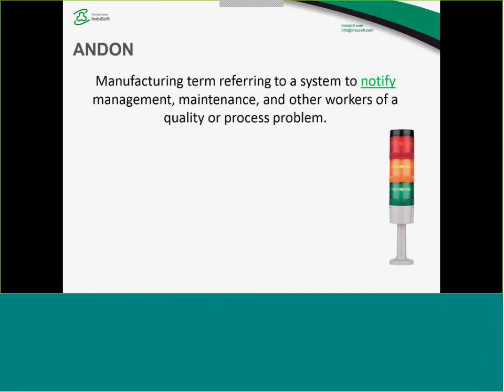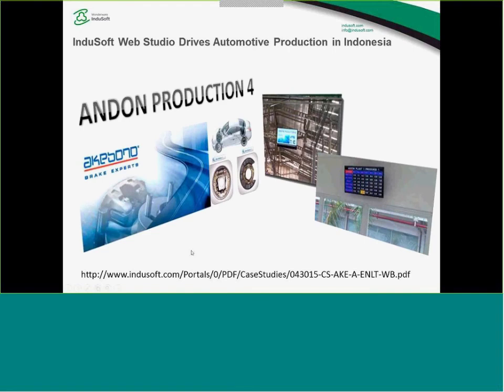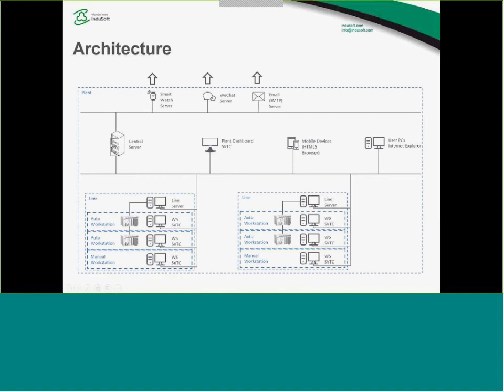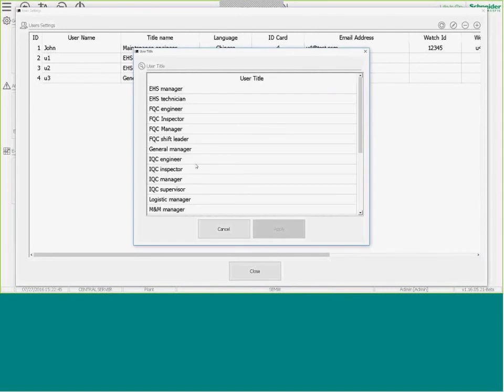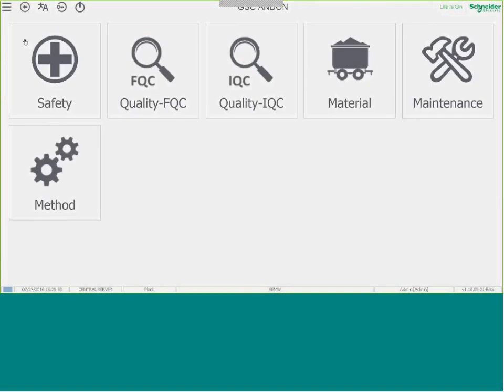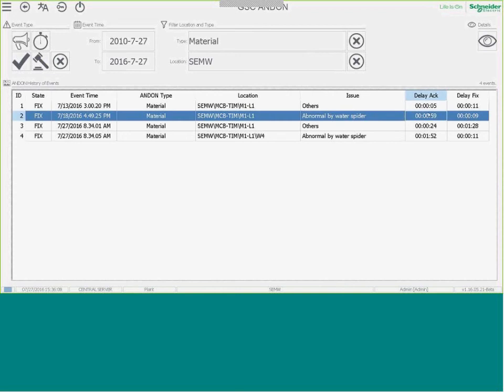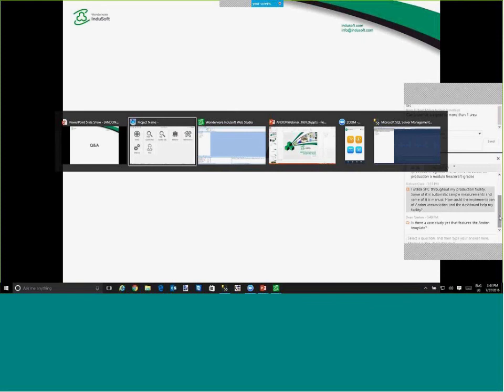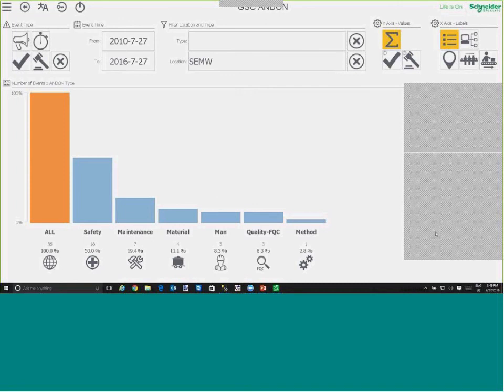Andon Applications with InduSoft Web Studio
InduSoft Web Studio has proven an excellent platform for Andon solutions for factory automation. This month, we are proud to introduce our new Andon template, which will allow users to easily develop and implement Andon solutions for any industry. Join us as we demonstrate this new template, and discuss how to create similar applications for any industry.